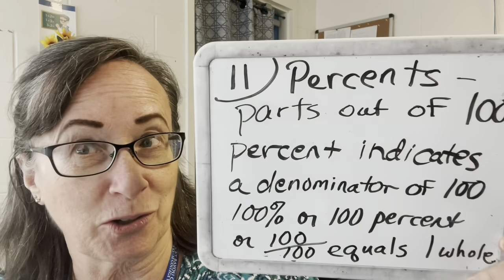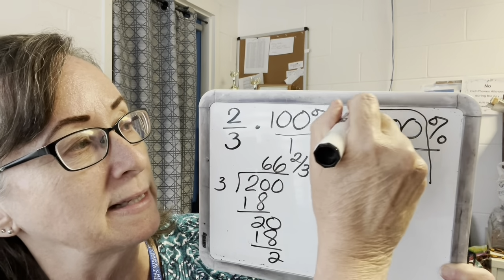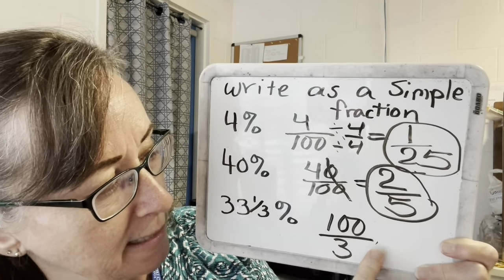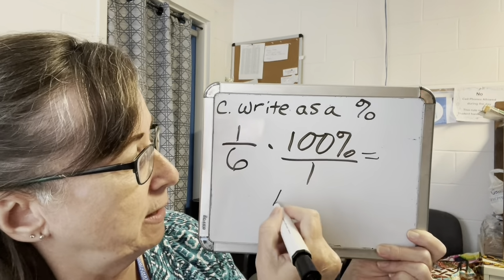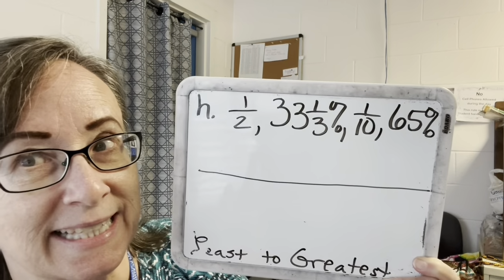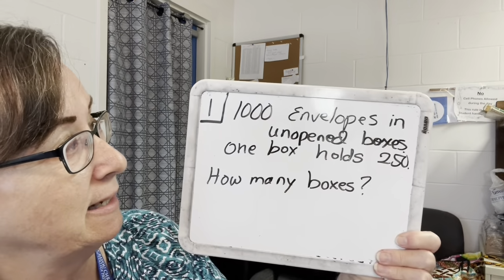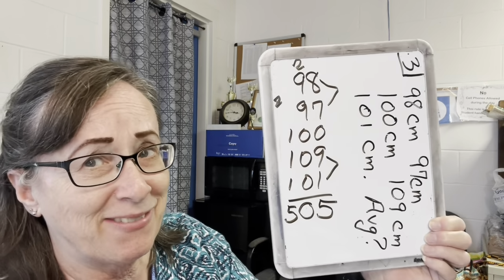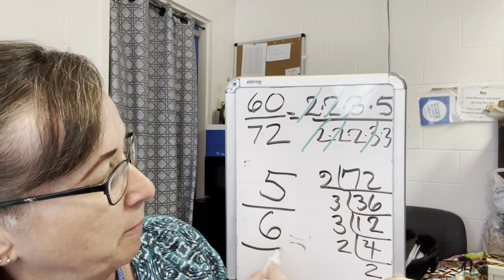Lesson 11 Saxon course 3 percents